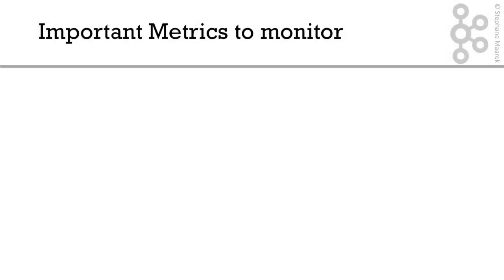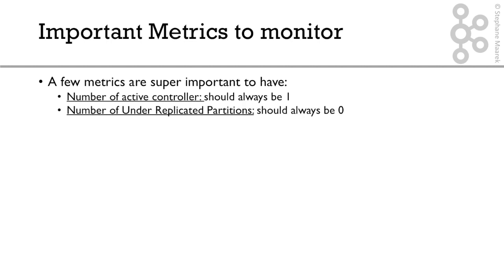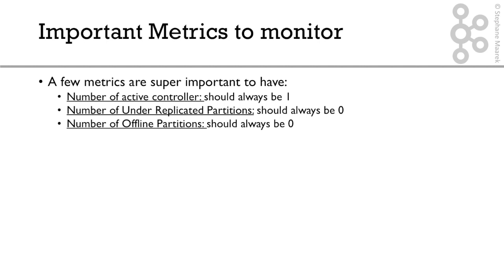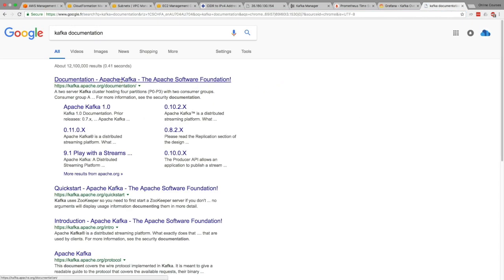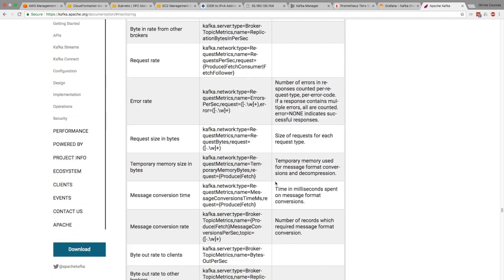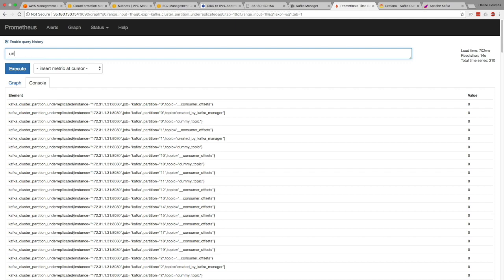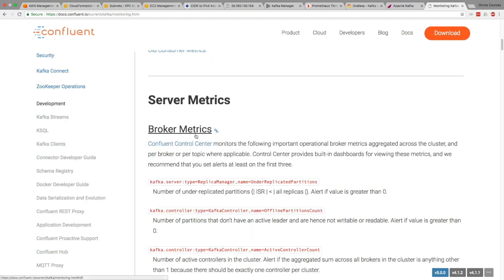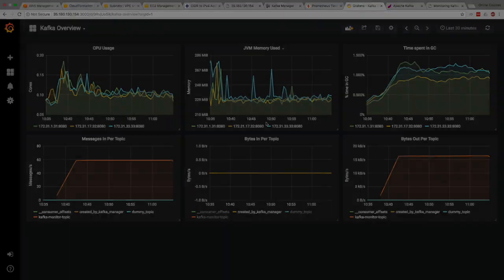Which Metrics to Monitor in Kafka?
Learn which are the important metrics to monitor in Kafka!
Get the Kafka Monitoring & Operations course at a special price!